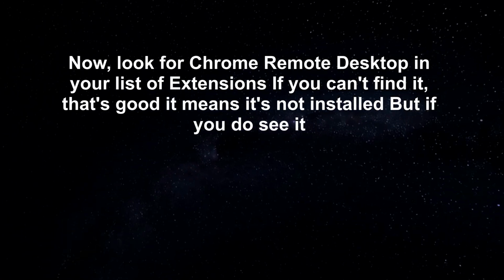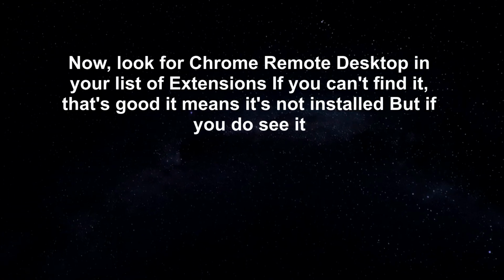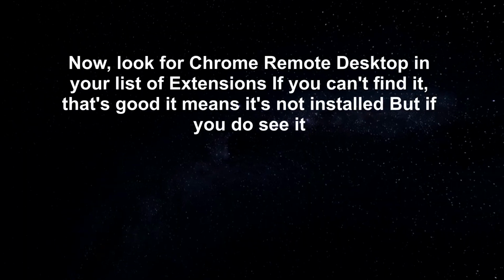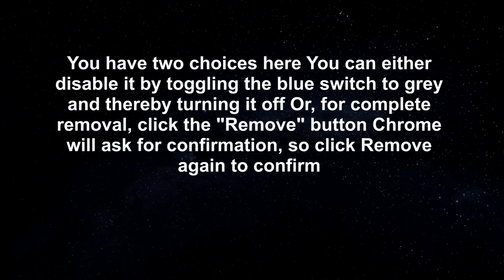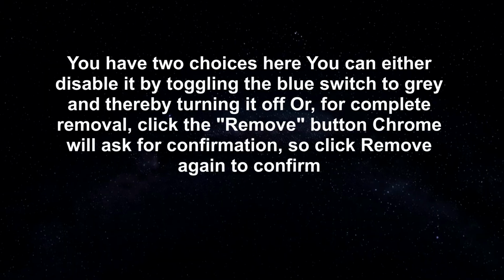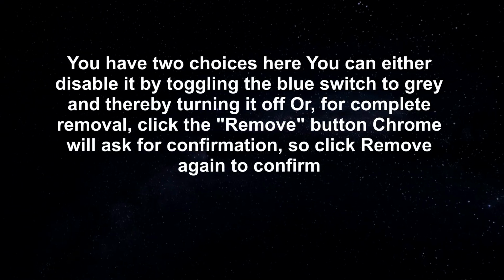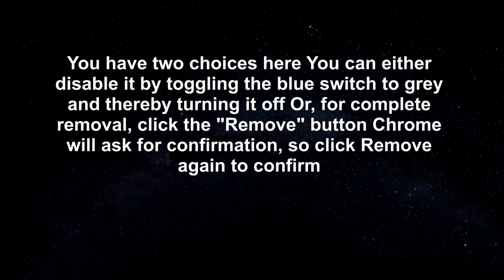How to Remove Google Chrome Remote Desktop - AshleyHowTo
How to Remove Google Chrome Remote Desktop guides you through uninstalling or disabling the Chrome Remote Desktop feature, detailing the steps to prevent unauthorized access and remove the program from your computer, thereby securing your device from remote connections.

00:00 Intro
00:08 Open Google Chrome
00:14 Chrome Menu
00:19 Manage Extensions
00:27 Remove Chrome Remote Desktop Extension
00:42 Remove Chrome Remote Desktop App
00:56 Outro